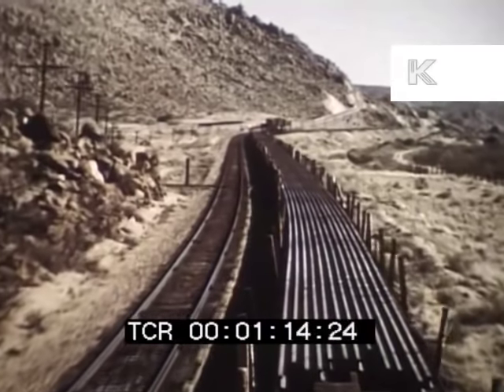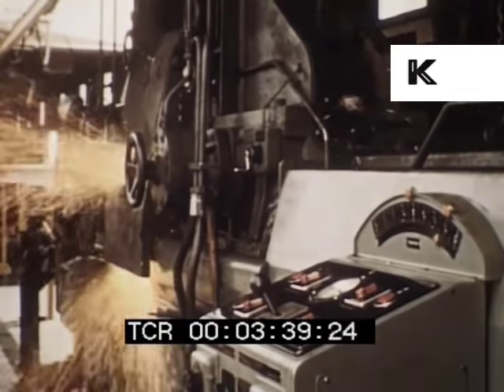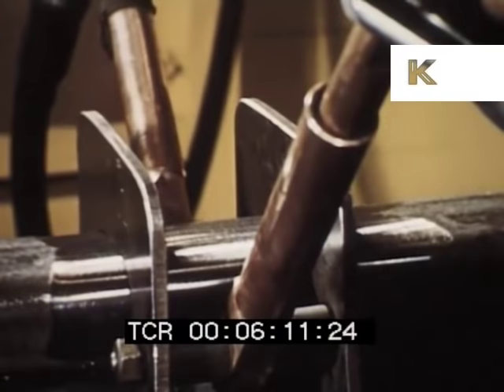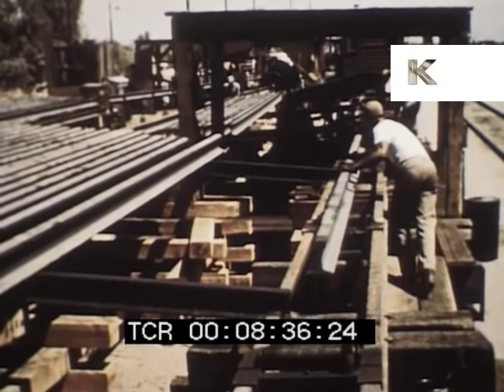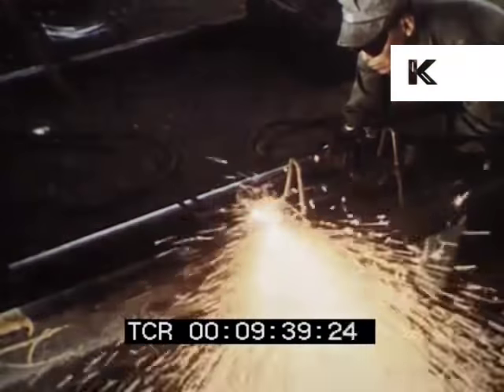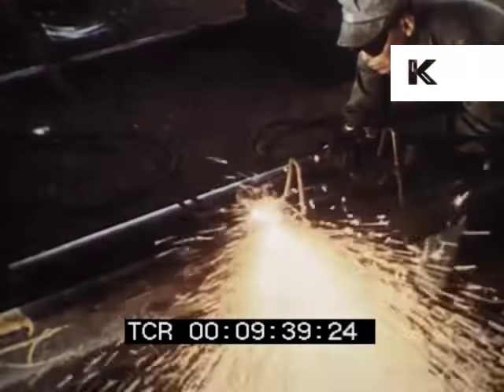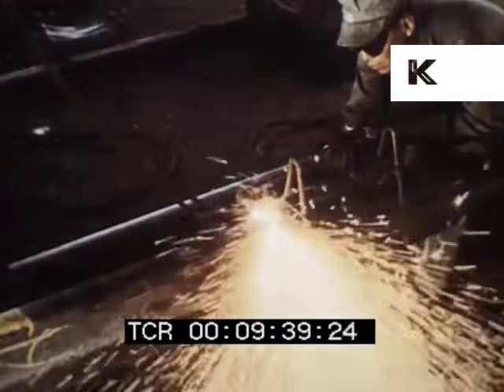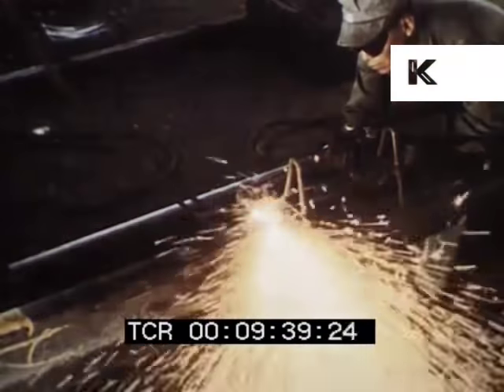1950s Men Working on the Santa Fe Railroad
From the Kinolibrary Archive Film collections. To order the clip clean and high res or to find out more Clip ref A505

1950s Men Working on the Santa Fe Railroad